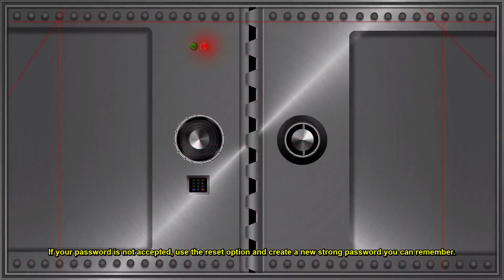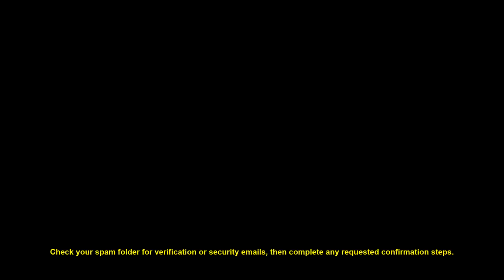How to authorize zkSync Explorer for L2 transaction confirmation - Full Guide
In this comprehensive tutorial, we walk you through the process of authorizing the zkSync Explorer for Layer 2 transaction confirmations. Whether you're a beginner or an experienced user, our step-by-step guide will help you navigate the zkSync ecosystem with ease. Learn how to expedite your transactions, enhance your security, and make the most out of your Layer 2 experience.